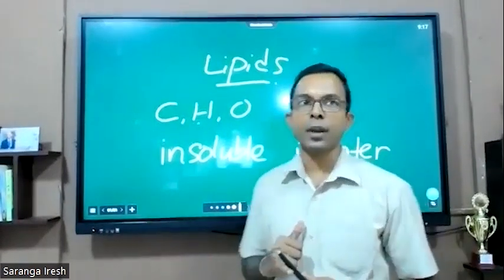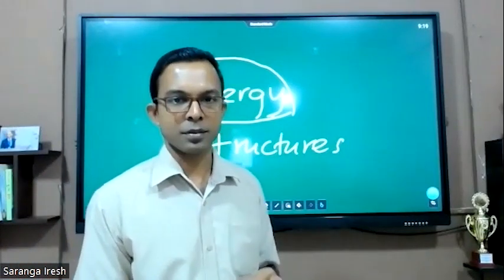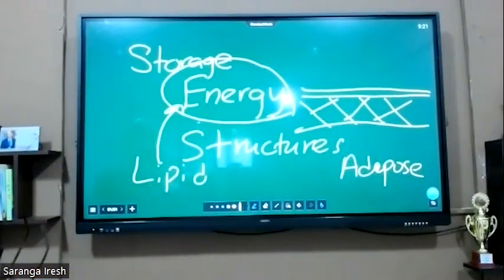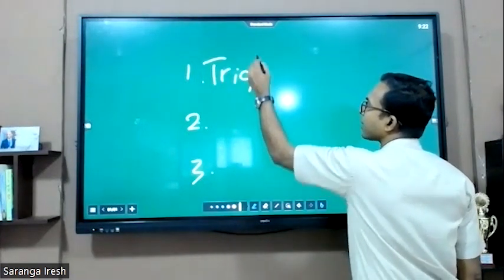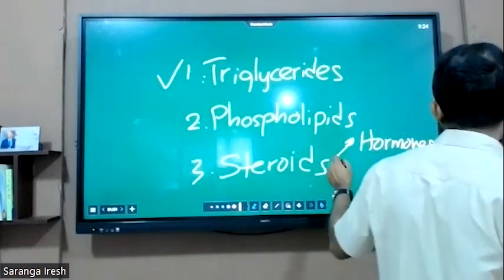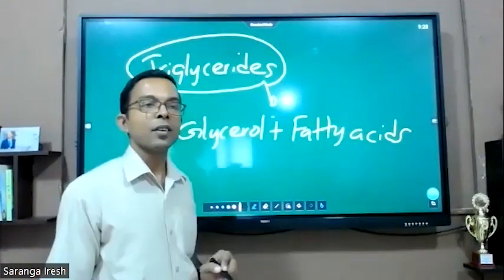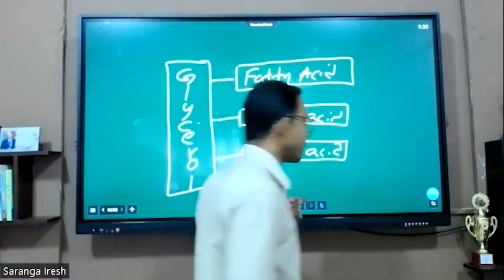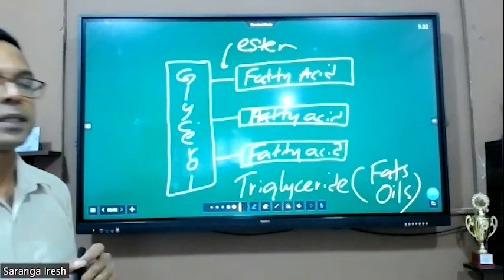Edexcel IGCSE Biology (Lipids)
No 01 Classroom for Edexcel and Cambridge Biology